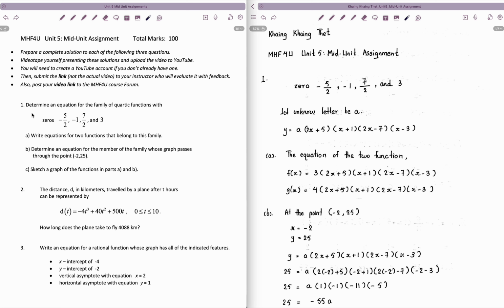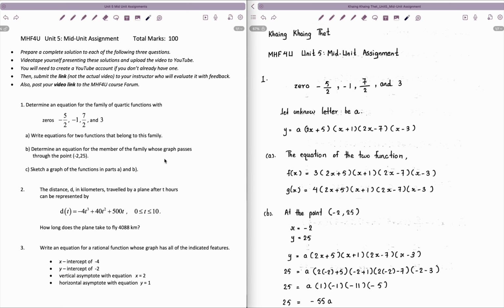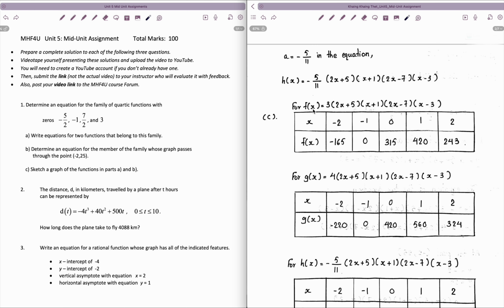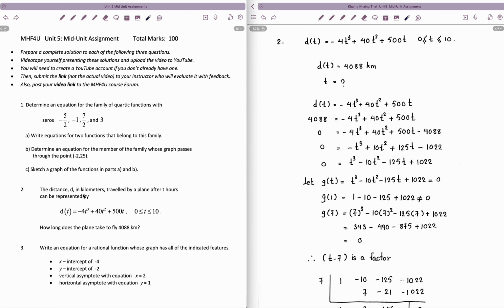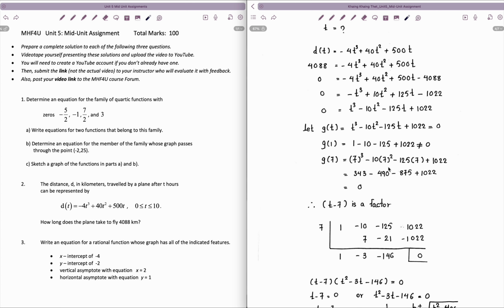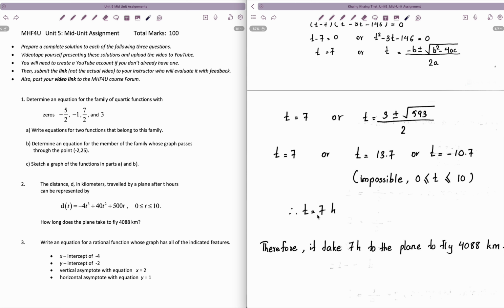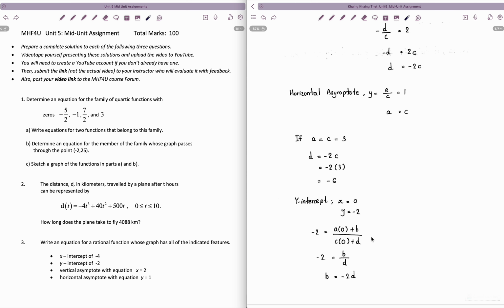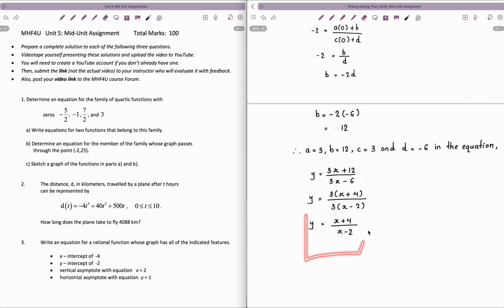MHF4U Unit(5) Mid-Unit Assignment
Khaing Khaing Thet_MHF4U_Unit(5)_Mid-Unit Assignment